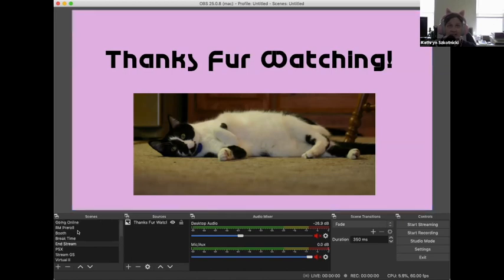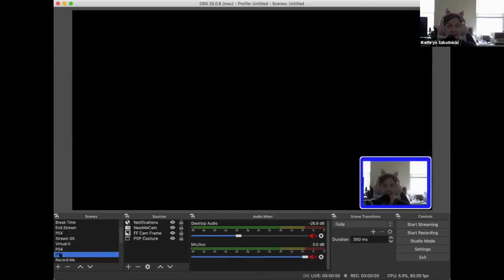KansasFest 2020 11 - Behind the Scenes at RetroMetal - Kate Szkotnicki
KansasFest 2020, July 24, 2020, 2:45 pm - Behind the Scenes at RetroMetal - Kate Szkotnicki

KansasFest for 2020, the 32nd annual Apple II convention, was held online July 24 - 25.

Join Kate the Cat (aka Lady Ailuros), host of the RetroMetal Twitch stream, for a behind-the-scenes tour! Newcomers to the stream are always surprised and excited to find out she's streaming from hardware, but how does it all work? Join her for this special tour of The Room Where It Happens featuring the tech that makes it work.